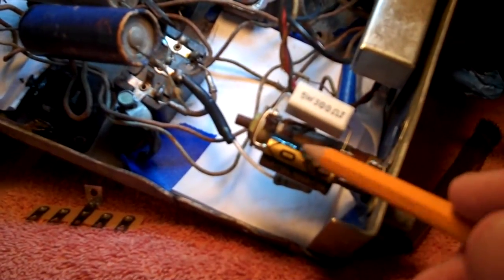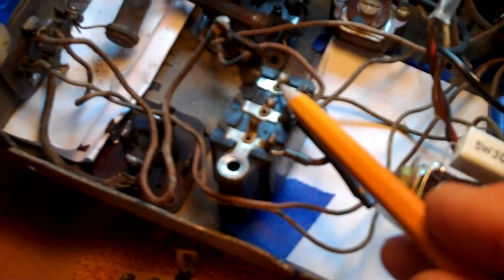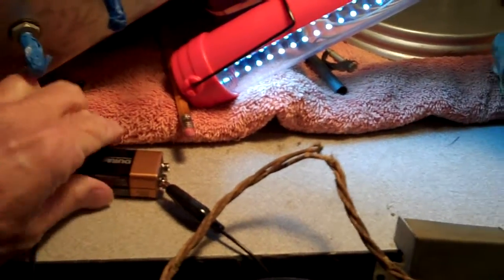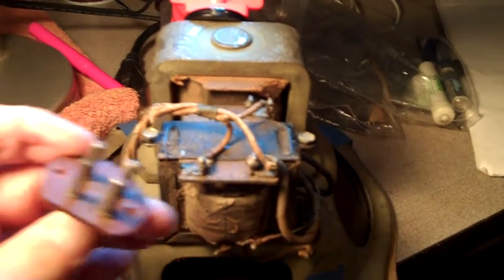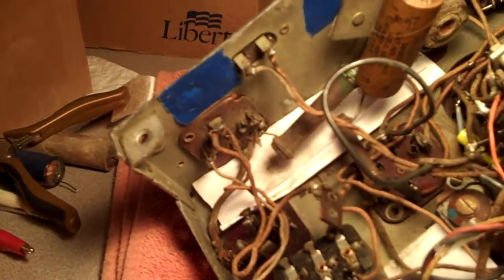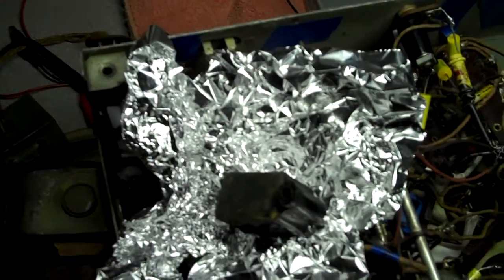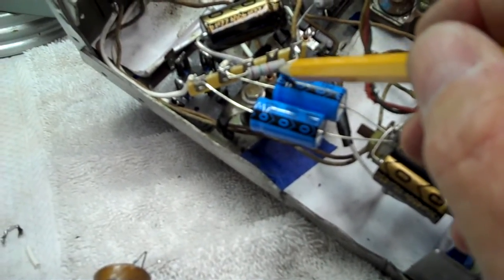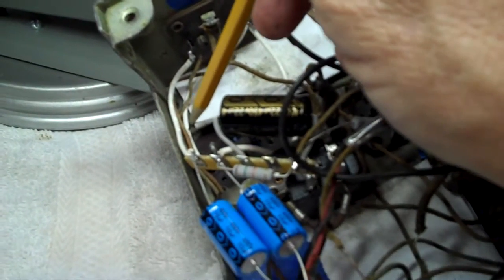1936 Philco Model 630B Repair and Restoration (Part 20 of 35).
More electrolytic and bakelite block work, to include the addition of a terminal strip.  Also, a little speaker wire tracing and labeling.